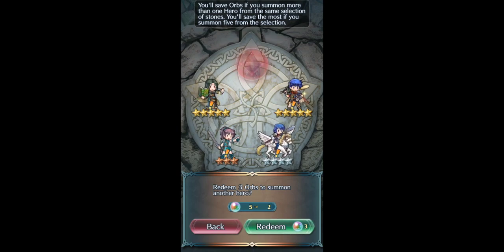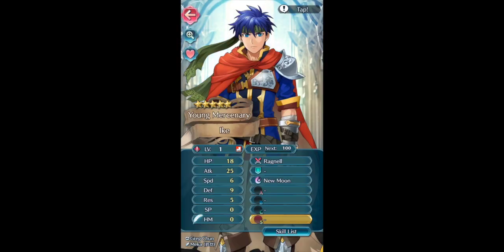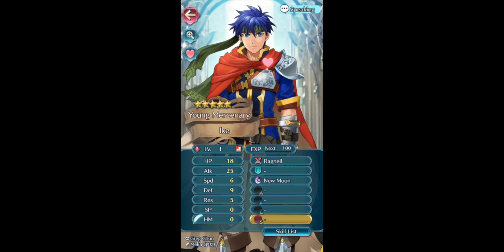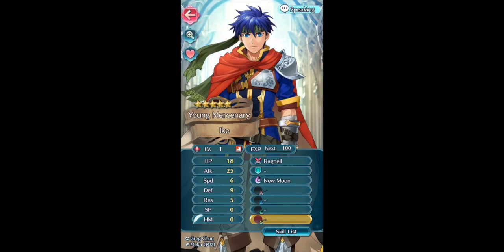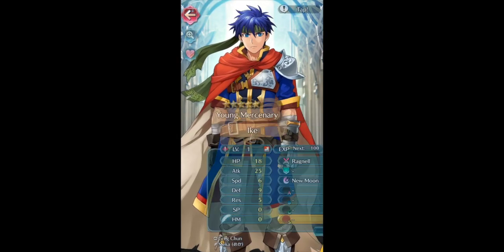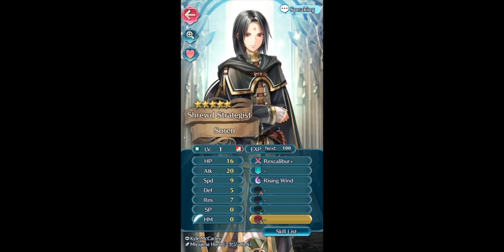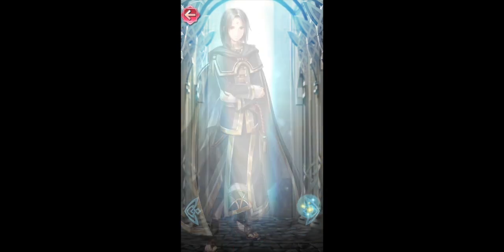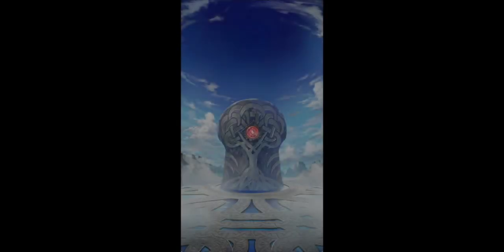Fire Emblem Heroes: Ike and Soren in the Same Summoning Session!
Hopefully my strategy will help you get Ike too!  I got Titania a few sessions after this as well.  I tried listing the steps below.  Just message with any questions, and best of luck!

Note: This will require deleting your current play file and losing your data.

From home screen, select Misc. (gear icon) in the bottom right corner.
Select Account Management, Delete All Data.
Uninstall/delete the application.
Reinstall the application.
Complete the 2 introductory battles and downloads ( 15 orbs).
Visit the castle screen to receive log-in bonuses (7 orbs).
Summon your free orbs until you get Ike!